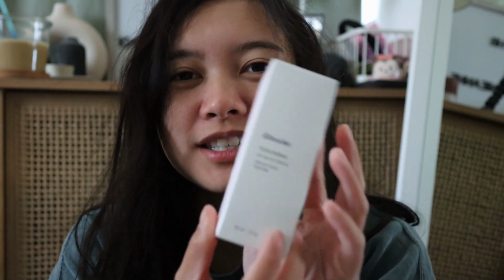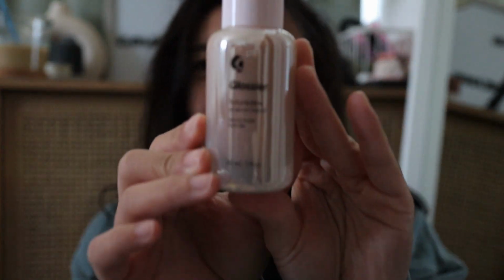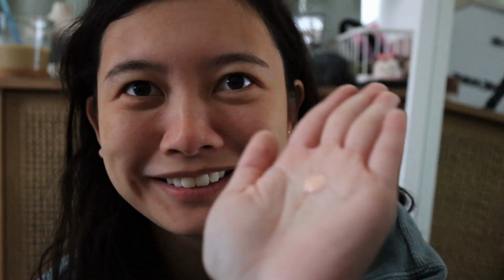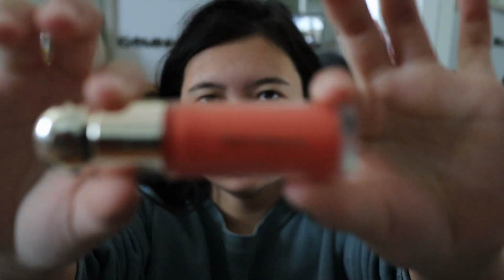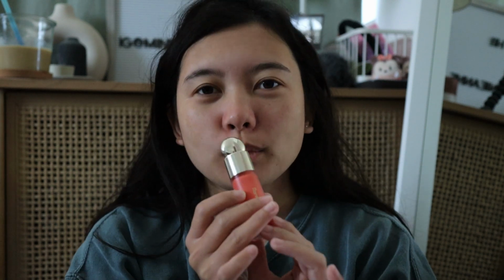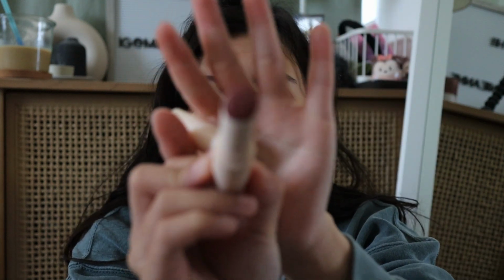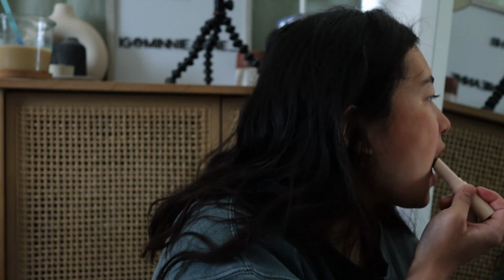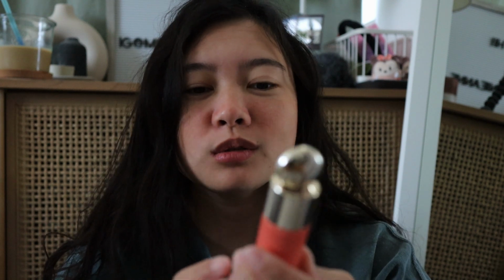Simple Under 5 Minutes Summer Makeup | Glossier, Rare Beauty, Sunnies Face, ABH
Hi guys! I'm trying something new and sharing my simple (as in the most basic/simple) summer makeup that can be done in under 5 minutes! It is sooo simple, there is only 5 items and no foundation or concealer involved! I am trying a new product (for me) such as the Glossier future dew! I give my first impressions on it as well!

Editing: DaVinci Resolve and Canva
Camera: Canon MarkII M6